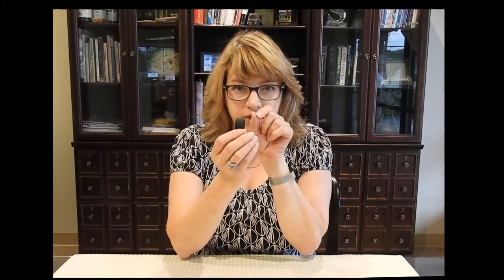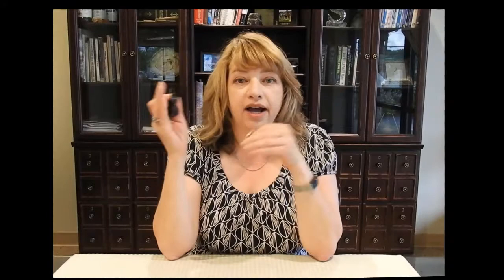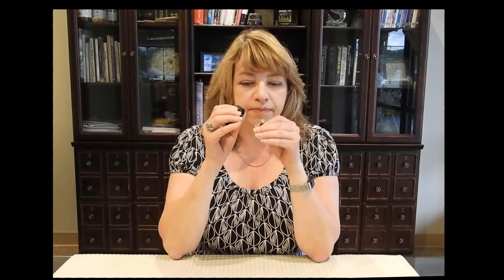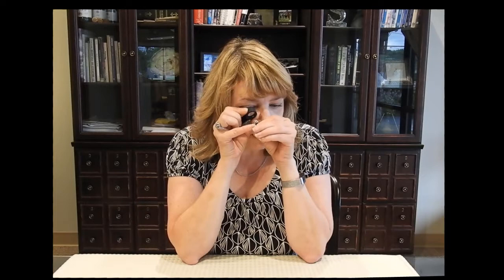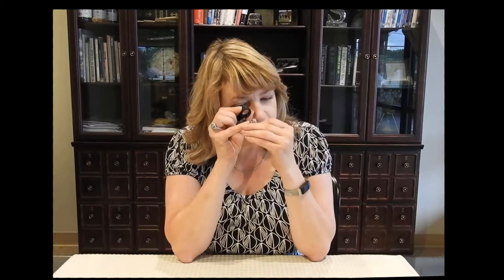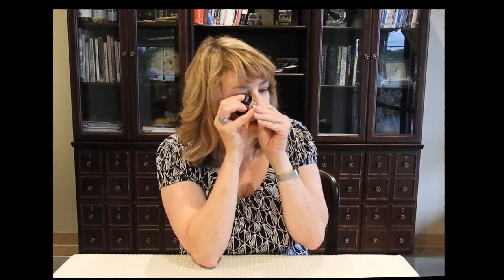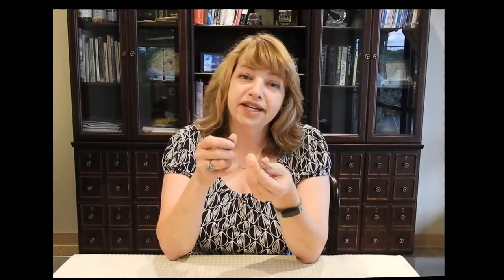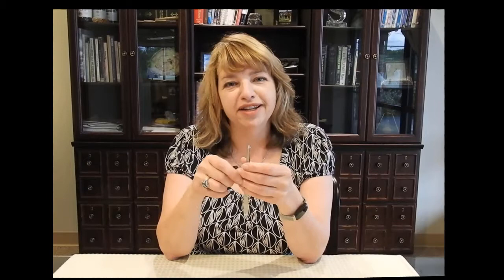How to use a jeweler's loupe Part 1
Some extra tips to help you use a 10x jewelers loupe.